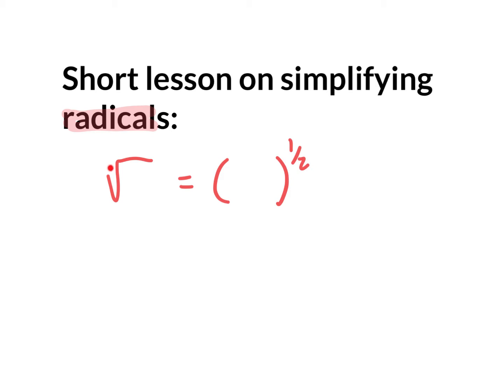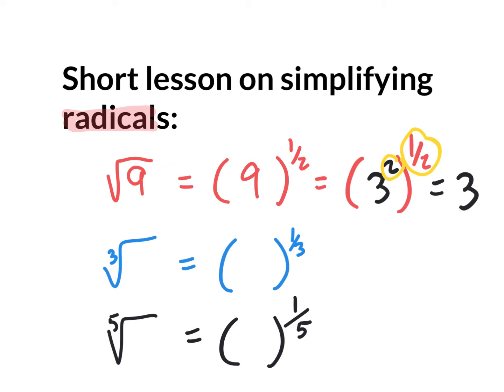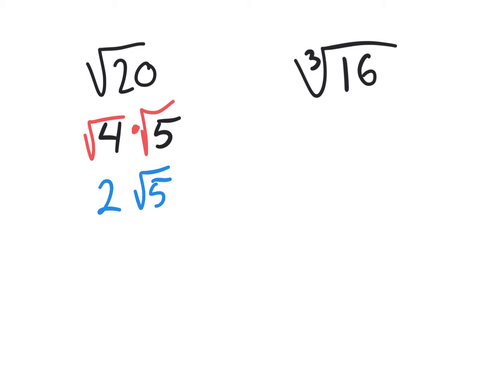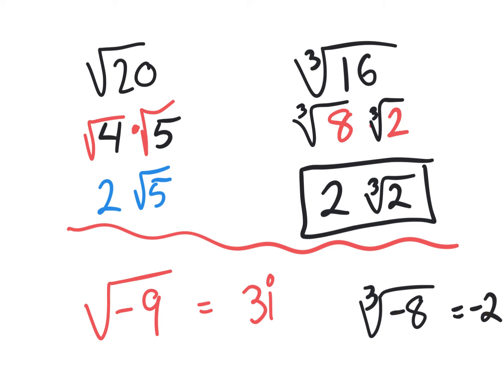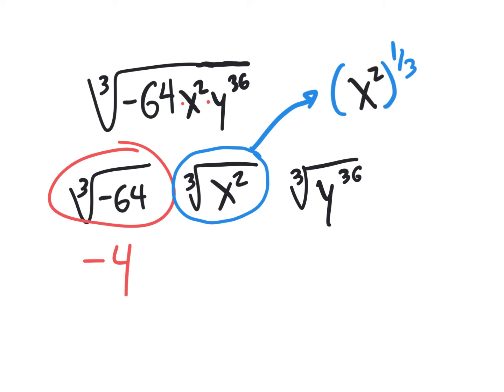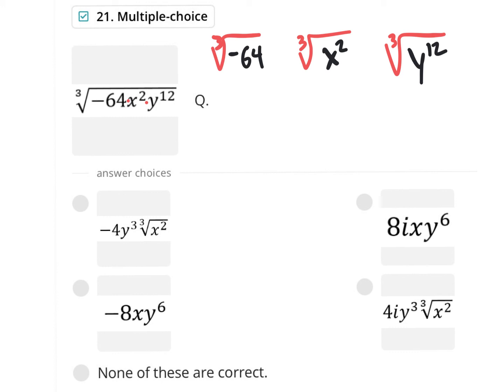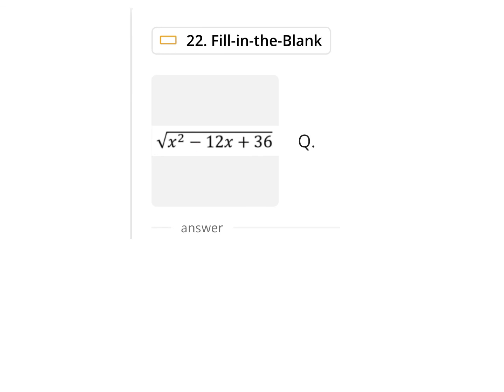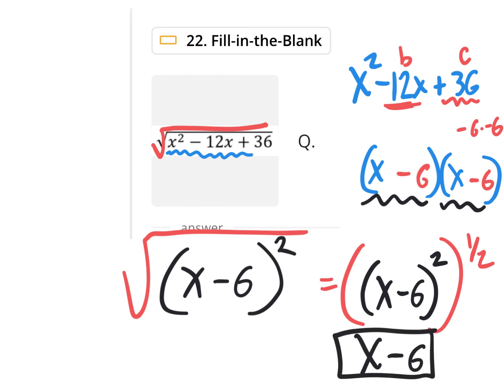6.4 short lesson simplifying radicals.mp4